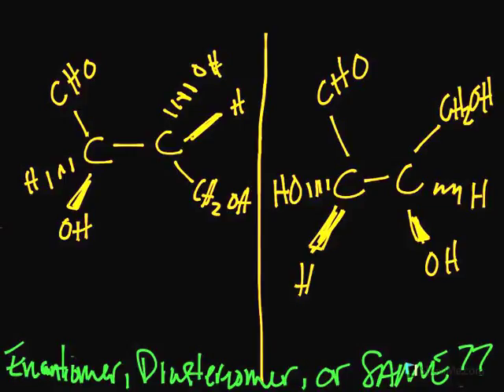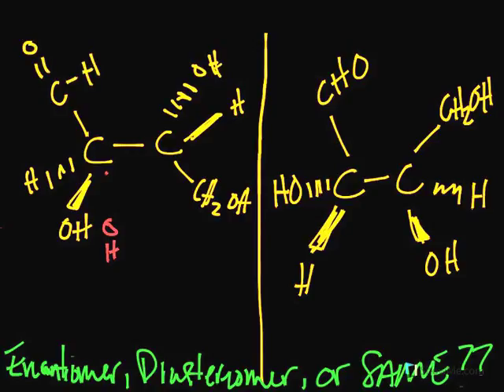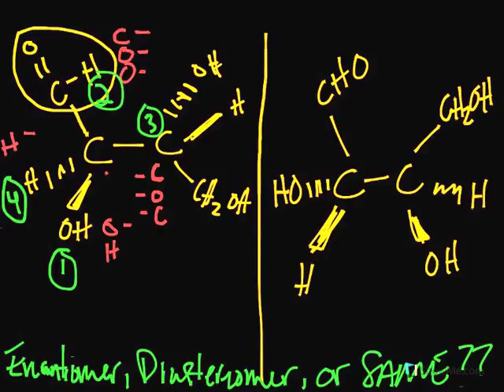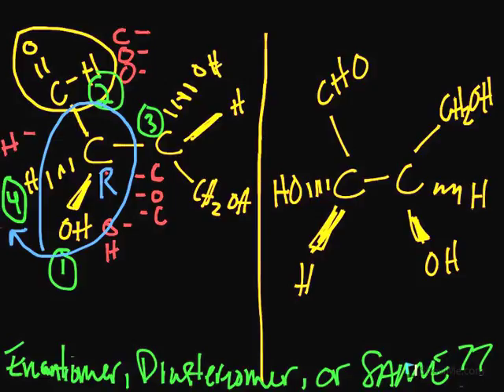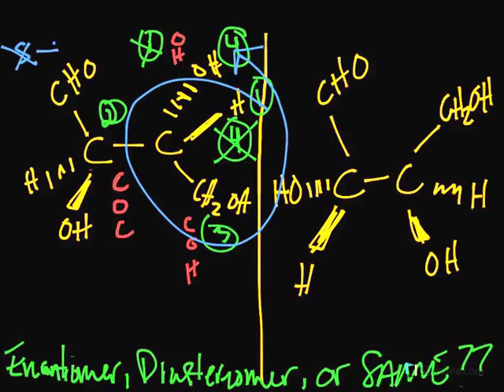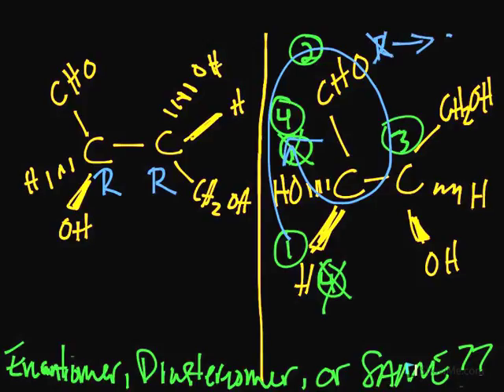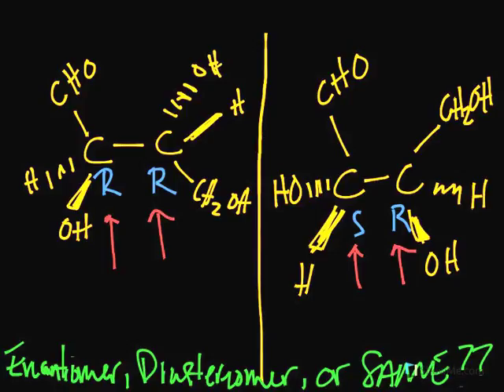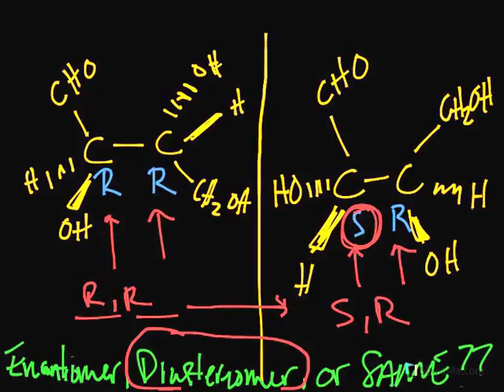Stereochemistry Made EASY! | Learn How To Assign R and S in MINUTES! (3)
Stereochemistry made EASY! In this video, I will teach you how to assign R and S in minutes, in the most THOROUGH way possible. I walk you through a more difficult, advanced problem in step-by-step fashion using a fool-proof, systematic method that will lead you to the correct answer 100% of the time. Enantiomers and diastereomers will also be discussed.

Stereochemistry is an incredibly crucial element of organic chemistry and students must understand this in order to excel in this course. Stereochemistry does not have to be as difficult as professors make it out to be!